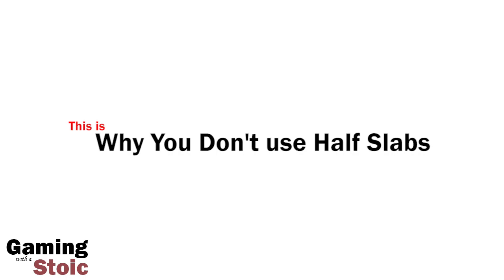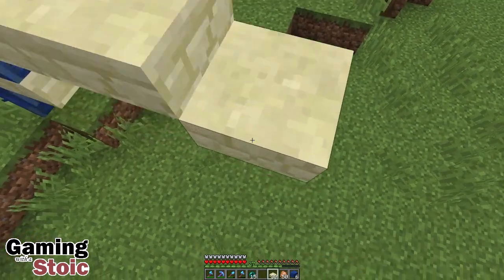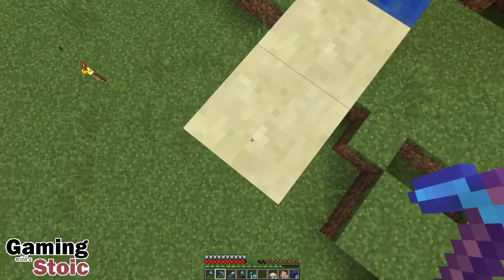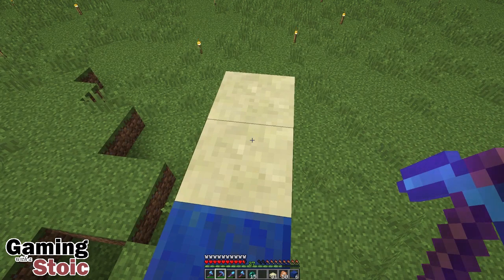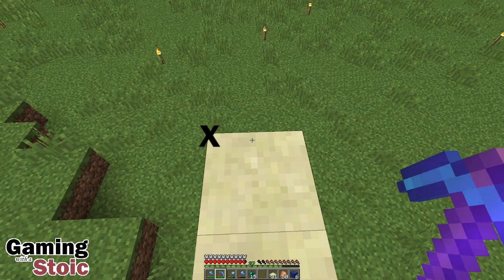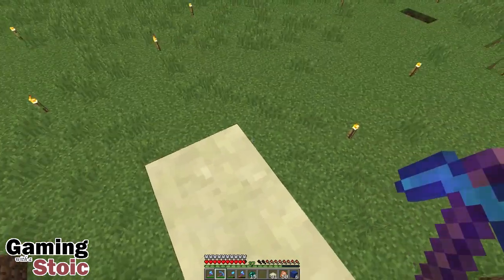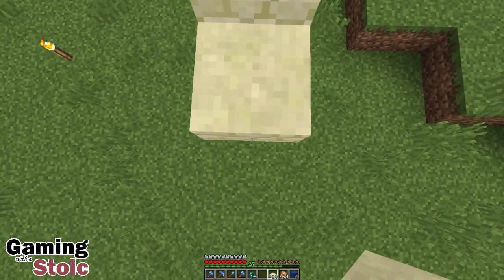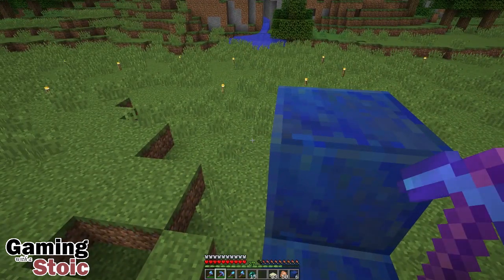This is Why You Don't use Half Slabs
I uploaded an image file and quite a few people didn't understand what happen. So, I investigated the problem. It seems to be an issue with a bit of lag? Has anyone experienced this before? If so, did this happen on a server or in a single player world.

This is from my Minecraft survival world where I am documenting the whole process of building a ginormous castle.